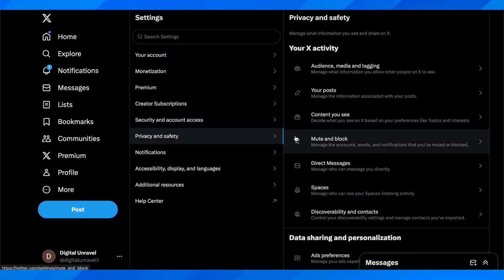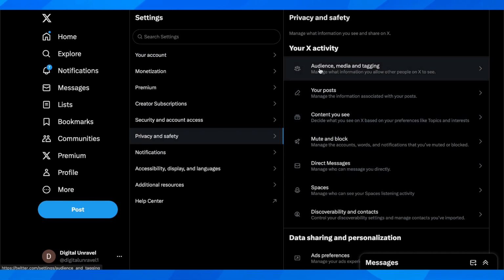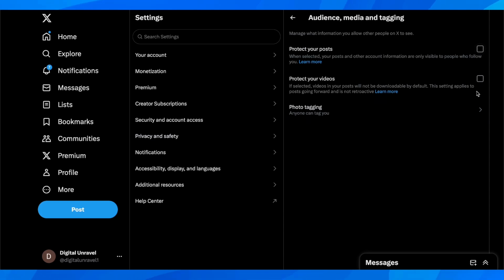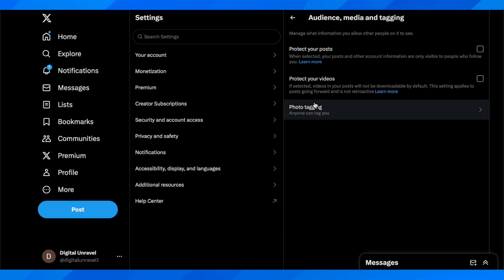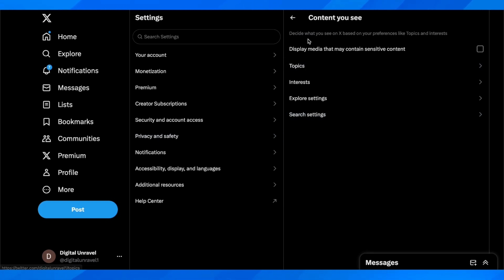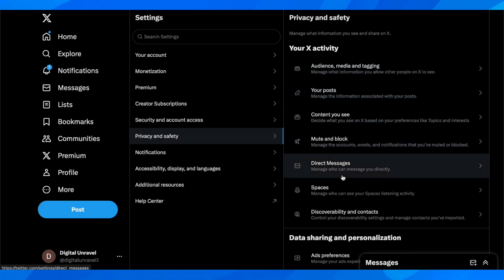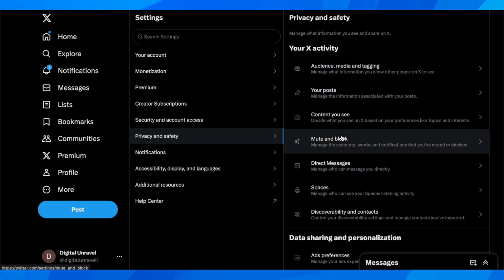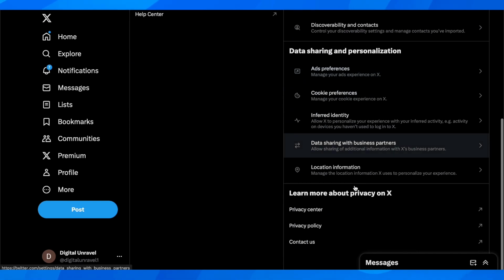How To Unprivate Your Twitter Account (X) - Easy Tutorial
If you have recently decided to unprivate your Twitter account and make it accessible to the public, there are a few simple steps you can follow to do so. First, log in to your Twitter account and click on the "Settings and Privacy" option. Then, select the "Privacy and Safety" tab and scroll down to the "Discoverability and Contacts" section.

From here, you can toggle off the option for "Protect your Tweets" to make your account public. Keep in mind that this cannot be undone, so be sure you are ready to make your tweets visible to anyone. By following these steps, your Twitter account will be unprivate and accessible to a wider audience.